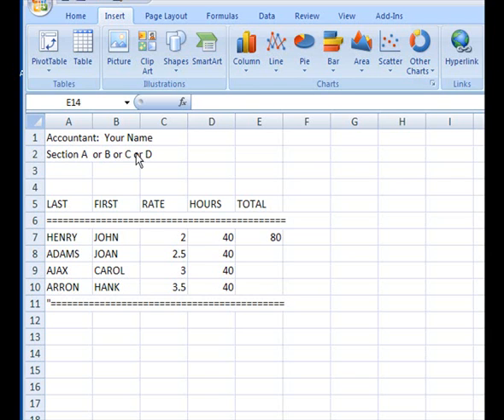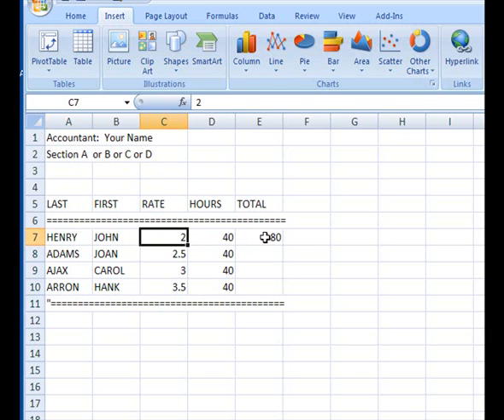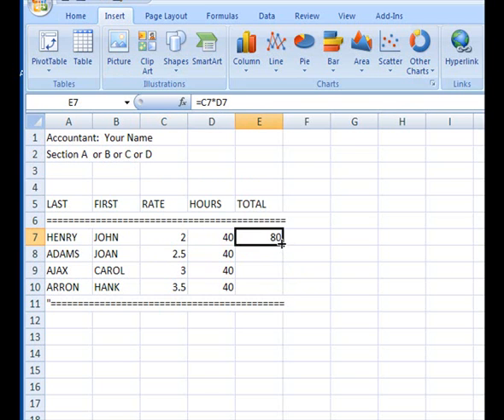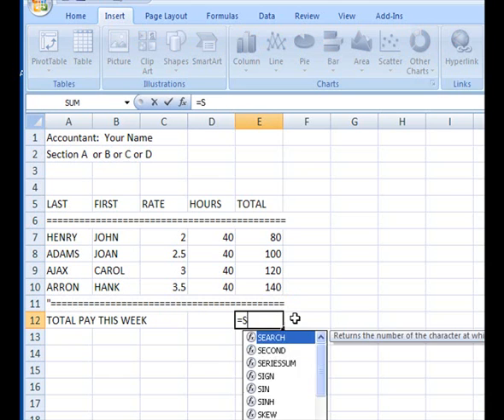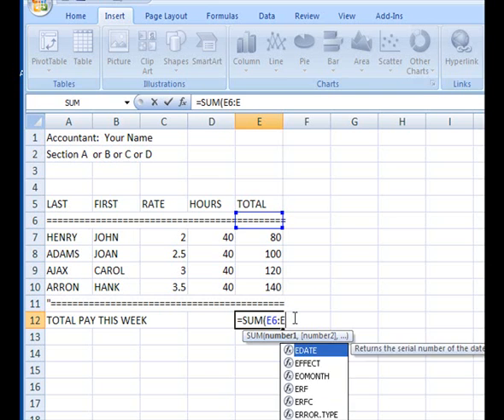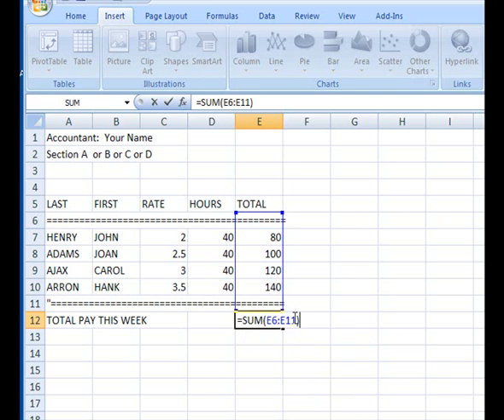VIDEO8 PAYROLL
PAYROLL EXCEL